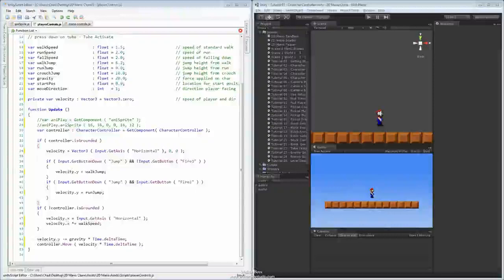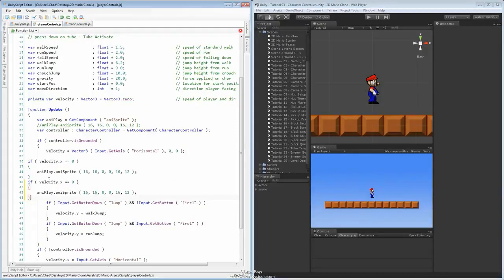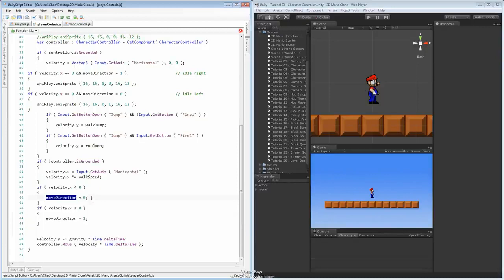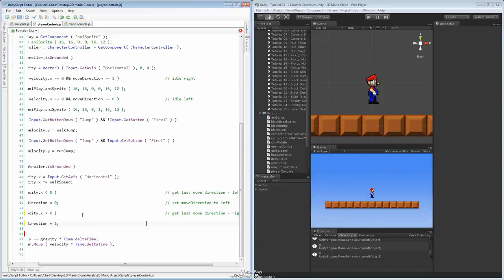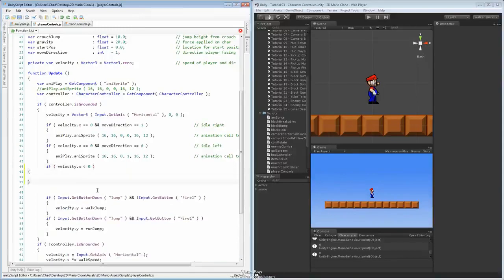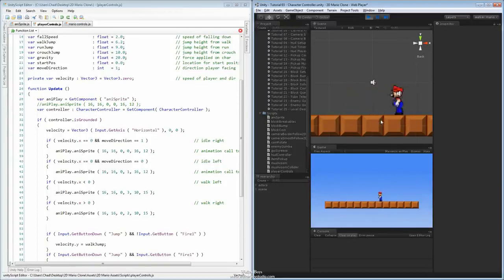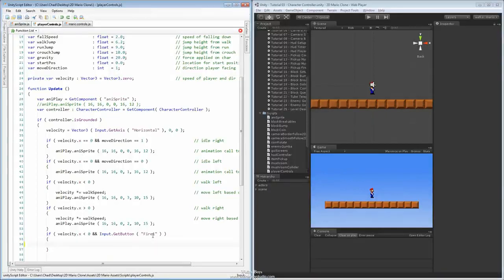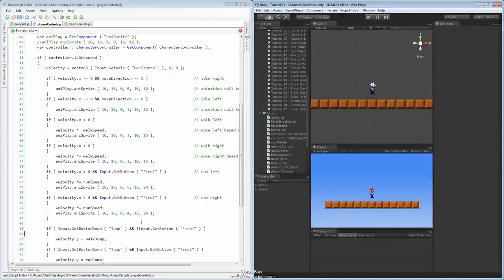part 3 5 controller idle walk run HD